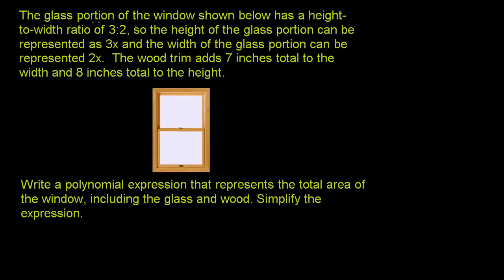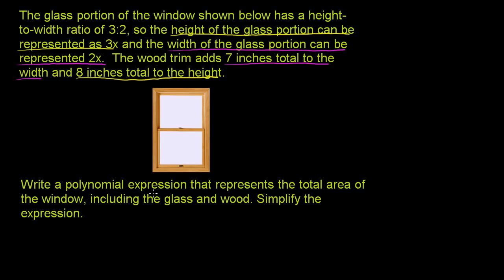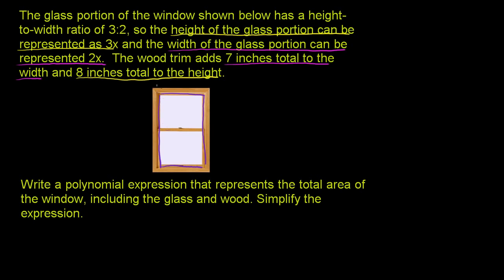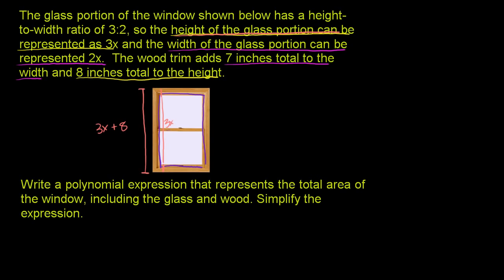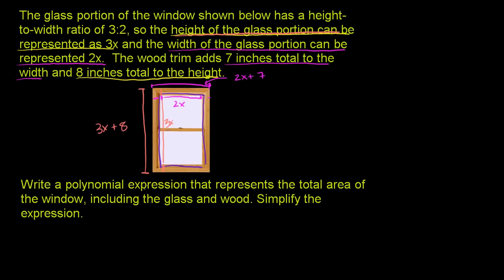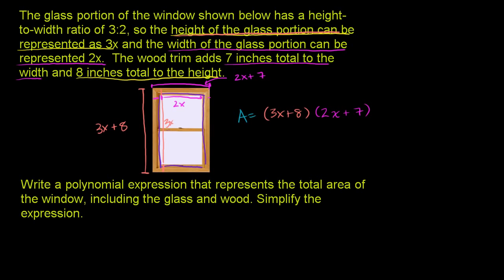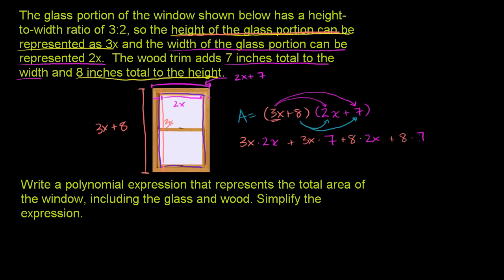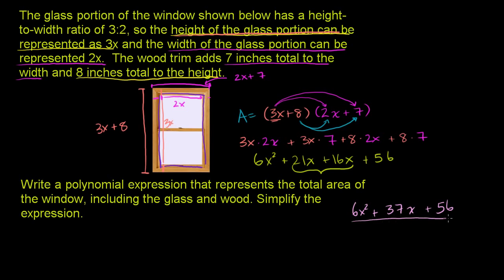Example 3: Modeling with polynomials | Algebra I | Khan Academy